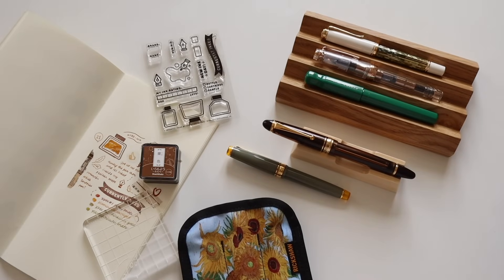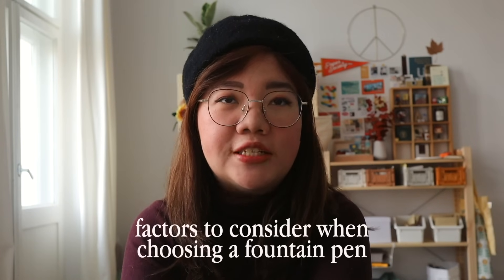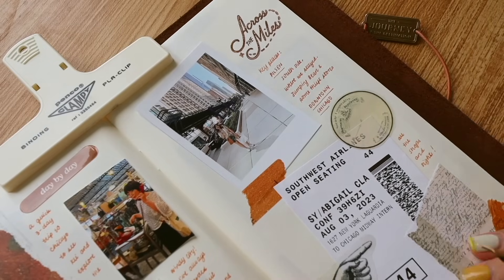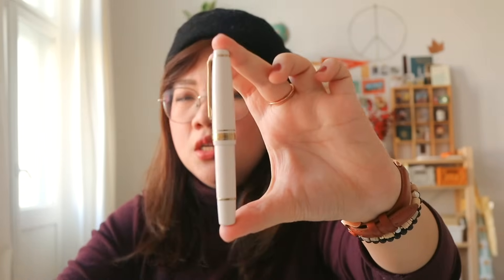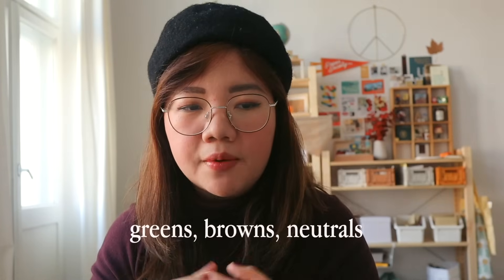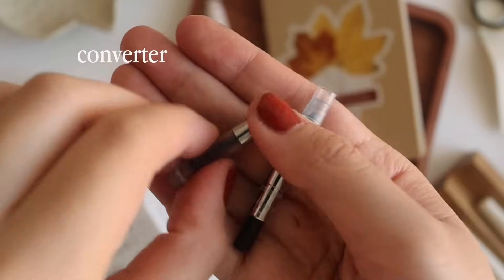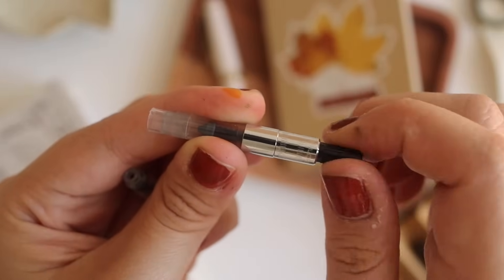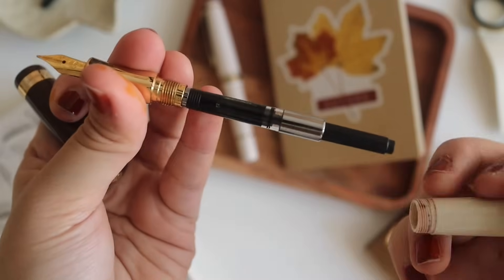How to Find Your Favorite Fountain Pen (5 TIPS) | Abbey Sy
Let's talk about how you can find your favorite fountain pens! This was how I managed to decide on which pens go on my collection and the factors I consider in purchasing fountain pens.

🕰 𝚃𝚒𝚖𝚎𝚜𝚝𝚊𝚖𝚙𝚜
00:01 INTRO
02:33 NIB SIZE
05:27 WEIGHT
09:20 COLOR AND SIZE
13:43 FILLING MECHANISM
19:31 BUDGET
26:54 BONUS + MORE RESOURCES